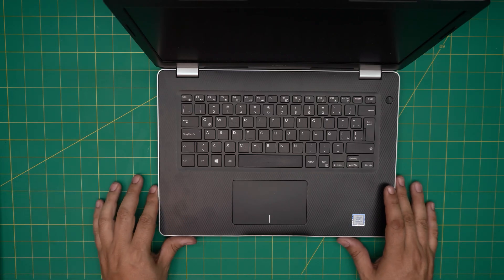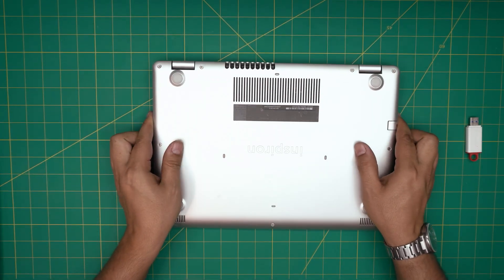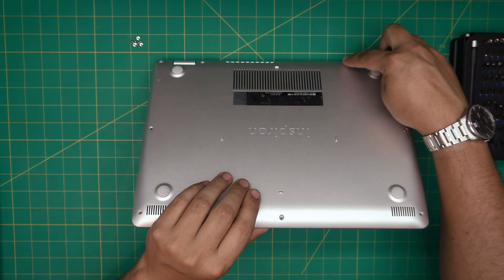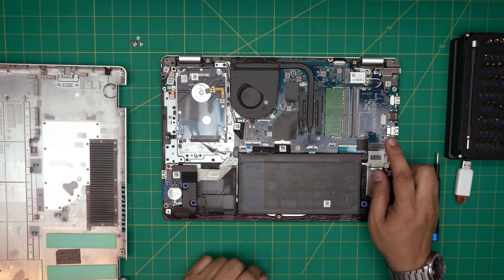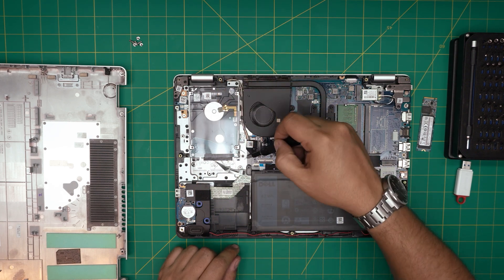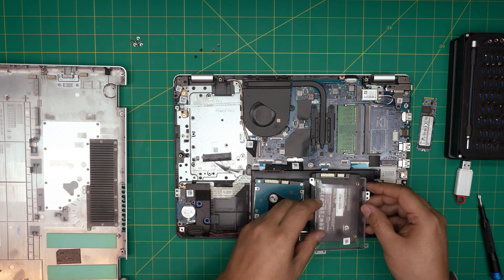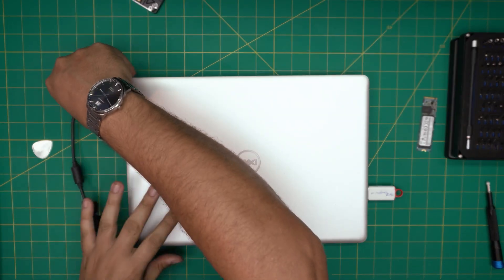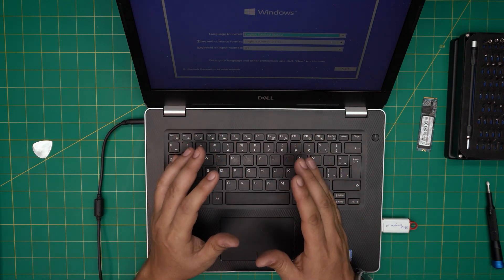How to Upgrade Storage (SSD/HDD) on Dell Inspiron 3481 Reg P89g Laptop - Step-by-Step Guide💻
In this video i will show you how to upgrade to SSD from HDD on Dell Inspiron 3481 Reg P89g💻 laptop STEP By STEP.

› Bitcoin: 1Gc6ekScTjvcnSHoFGvu7nbBo3cyYzfsAL
› Ether (ETH): 0x9dd9F855DAE0586980Ef7786E53e4E275BdC6985
› Litecoin (LTC): LTFQ14vaan4Fc3QqW3cn4NnWV7cvgrXWhk
› Bitcoin cash (BCH): qp4mecuy2q2rqvctdpuv5m0m05y6r8g64c3a48gf78
› TrueUSD (TUSD): 0x9dd9F855DAE0586980Ef7786E53e4E275BdC6985
› XRP (ripple) : rNBVHSfb3iZXYaWm491zVBzYfaxnNnAoCs
› Doge coin: DGspV9CkUqYJUb4ygNVz4aekmgmq5i12Pe